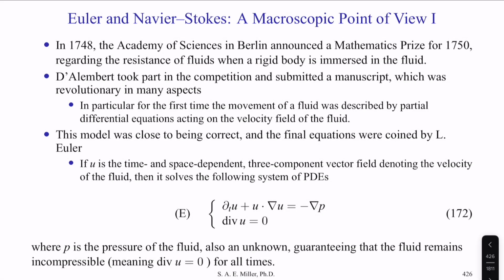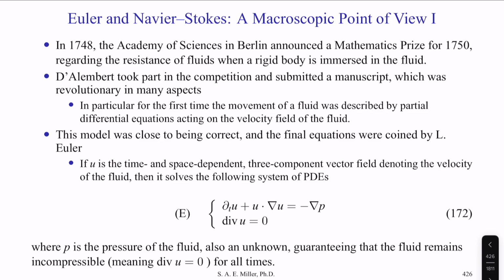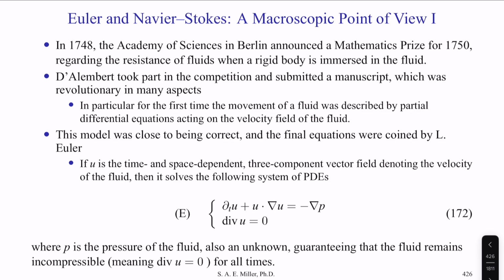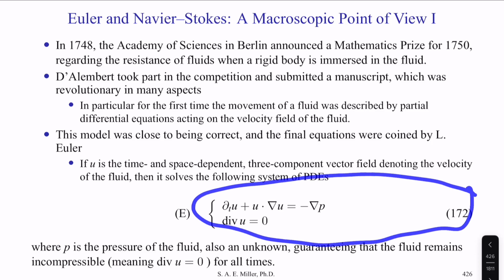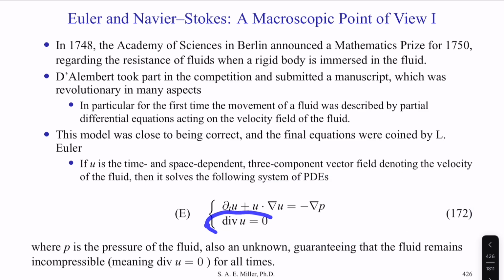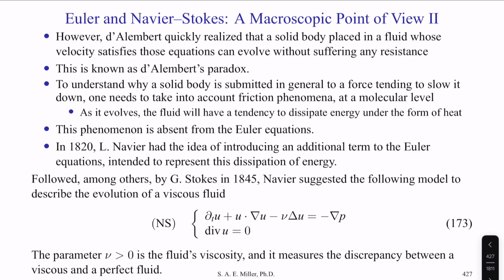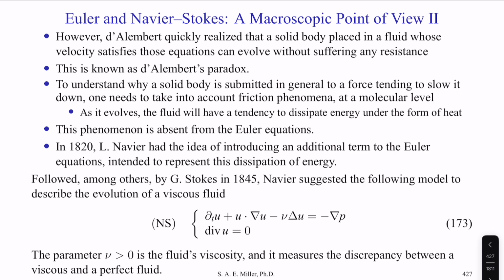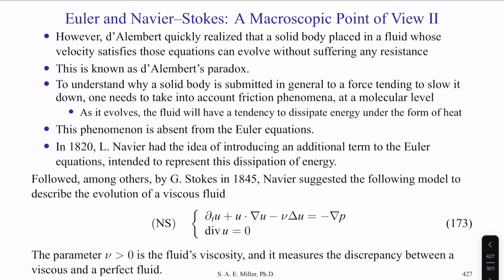Navier-Stokes equations - Philosophy NSE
Description: A collection of videos on the Navier-Stokes equations.